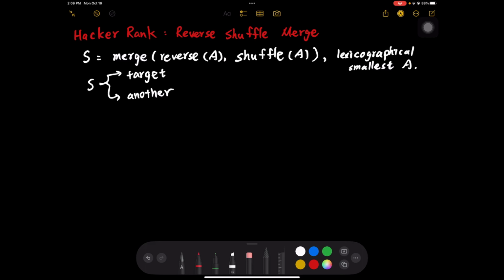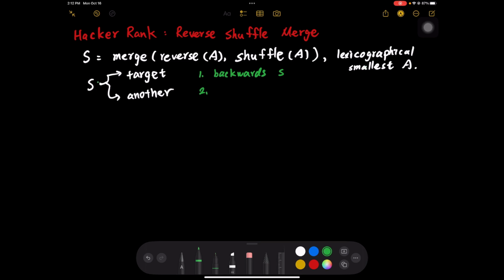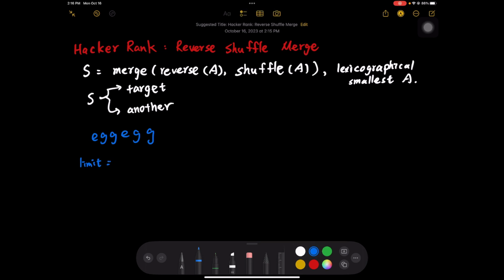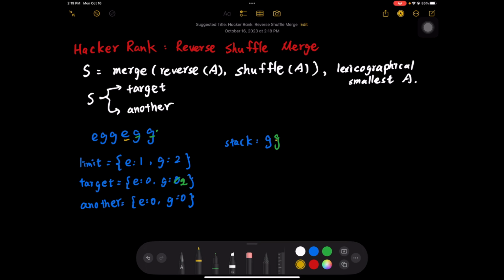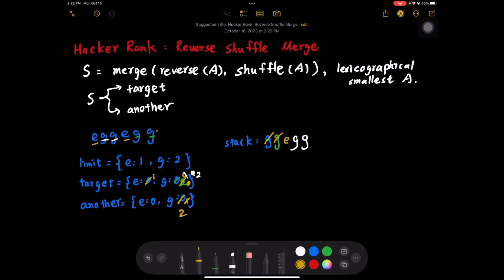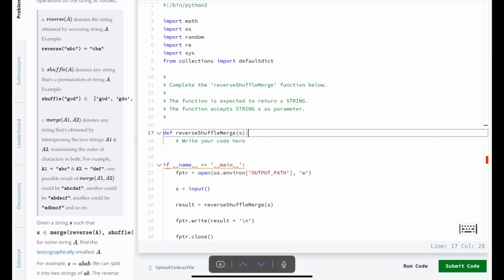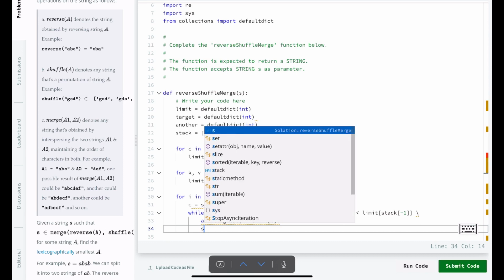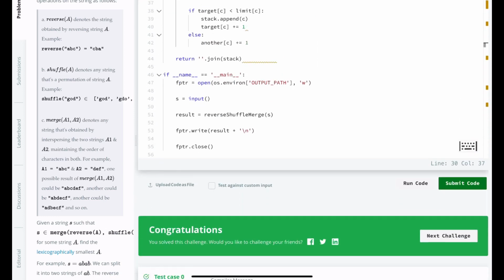[ Hackerrank ] Reverse Shuffle Merge | Stack | Linear O | Python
15:39 Coding